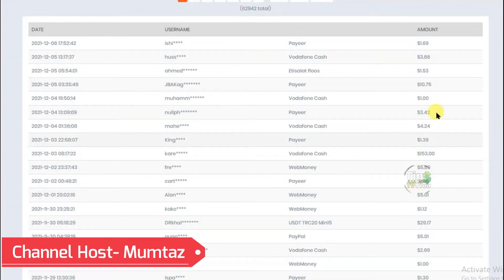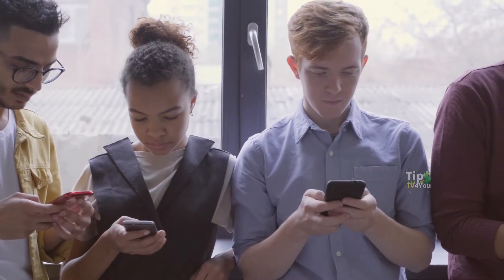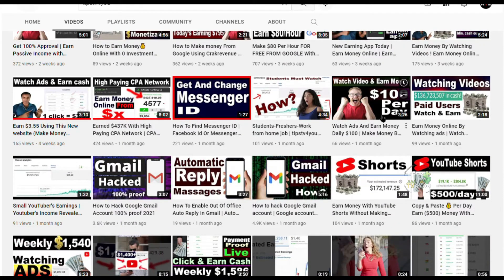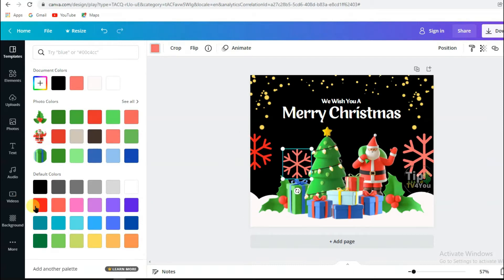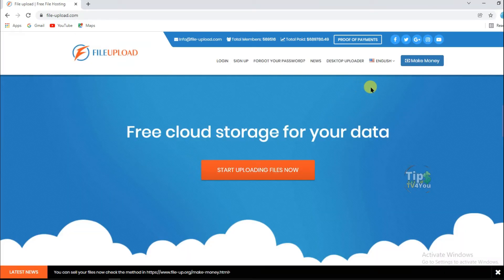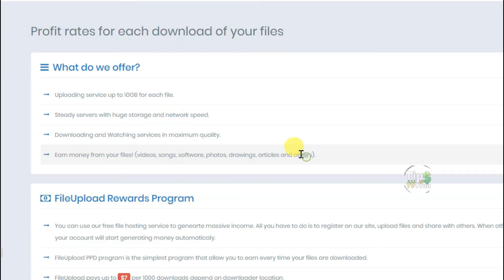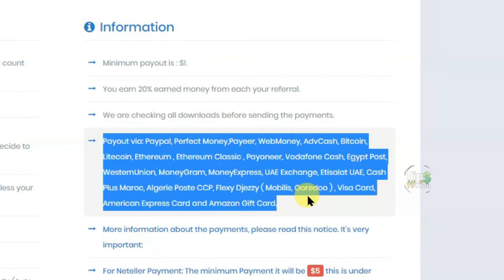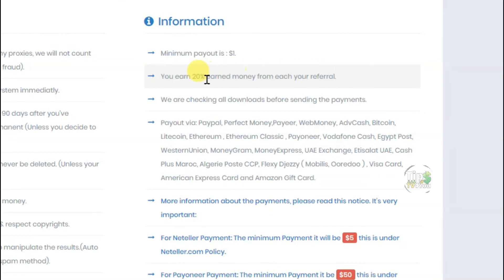PPD MARKETING - Earn $100 Per Day ( Make Money Online ) | Pay Per Download Affiliate Program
new strategy for make money online. PPD Marketing that means pay per download. I'm going to share with you pay per download affiliate program. here you do not need any kind of requirement just join website and start making money online. i'll show you how? full step by step. watch this video carefully don't miss anything.

⫷C𐍉ภ🆃αc🆃⫸
About Me -
Hello Everyone, Do You Wanna Earn $500+ Then this "Tipstv4you" YouTube Channel will Help You To Earn 🅼🅾🅽🅴🆈 Without Investment. Make Money Online | Earn 🅼🅾🅽🅴🆈 From Home Doing Nothing. Affiliate Marketing | Tech | Business | Online Earnings.  TipsTV4You is the top channel on YouTube for helping you make 🅼🅾🅽🅴🆈 from ཌℍ𝕠𝕞͢͢͢𝕖ད as a beginner or someone looking for a unique and creative way to earn more 🅼🅾🅽🅴🆈! We provide STEP BY STEP solutions to creating the life you have always wanted by bettering your financial 🎲Fบ†urє!